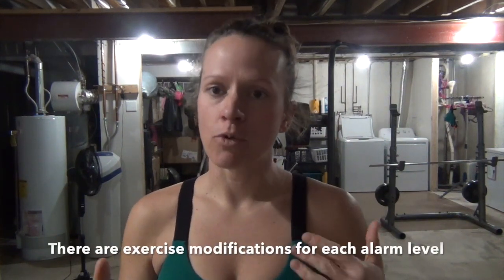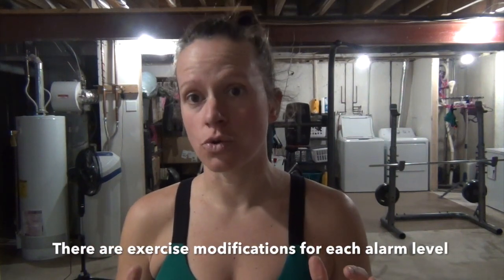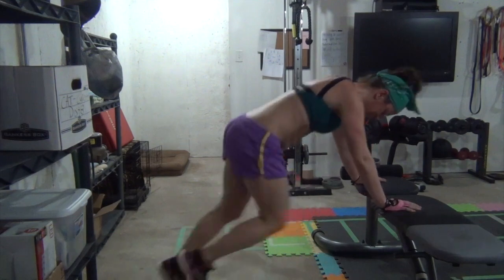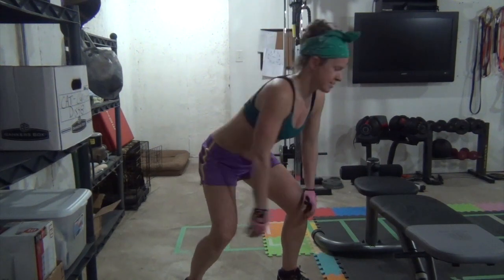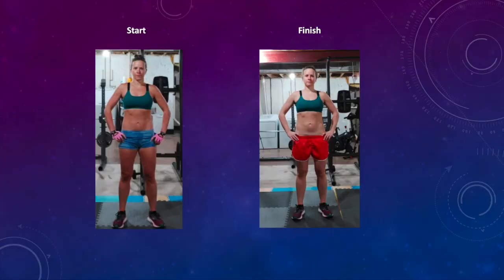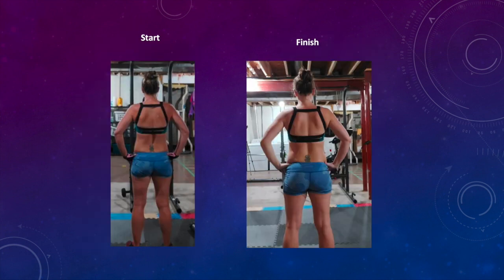Athlean-X Max Shred Week 12 Review (The Final Week)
This video highlights week 12 of Athlean-X's program Max Shred.